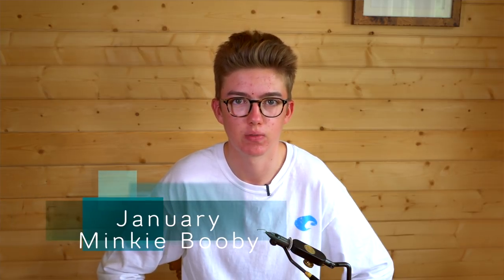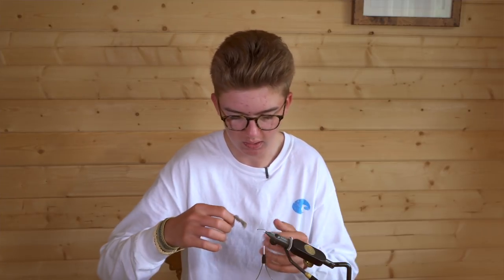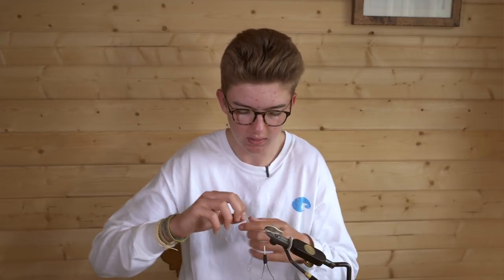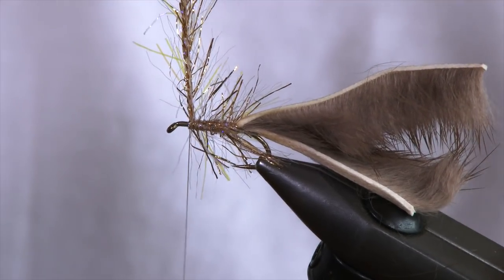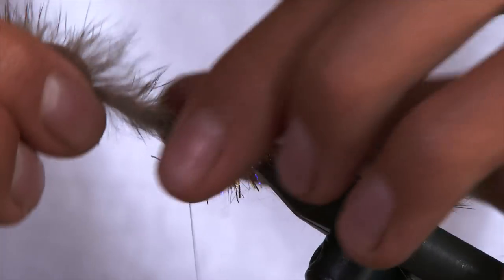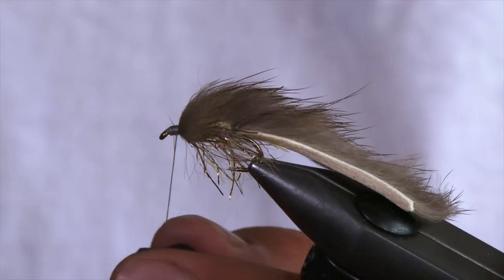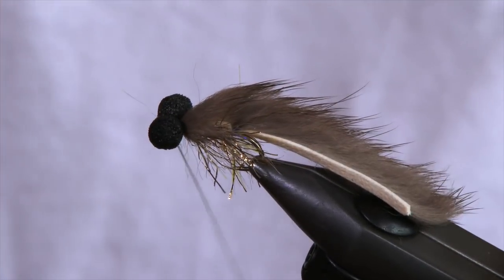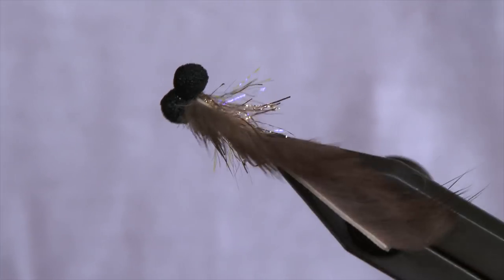Minky Booby Fly Tying Guide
Join our friend and England Youth International, Ben Beckwith, as he selects and ties his fly of the month for January - the Minky Booby.